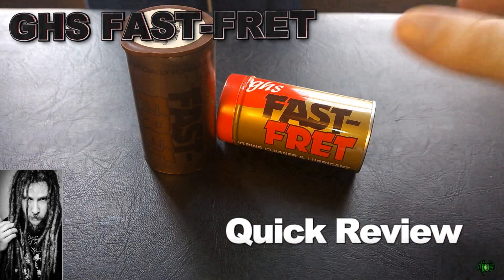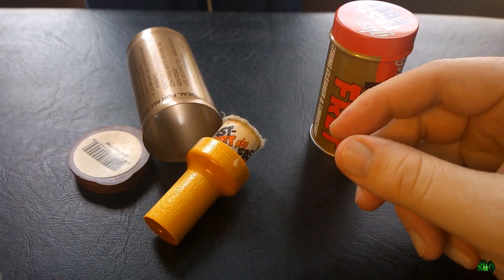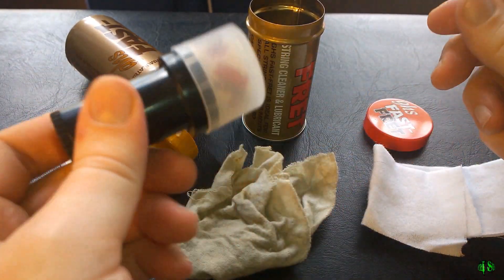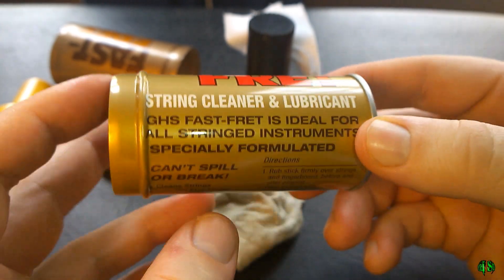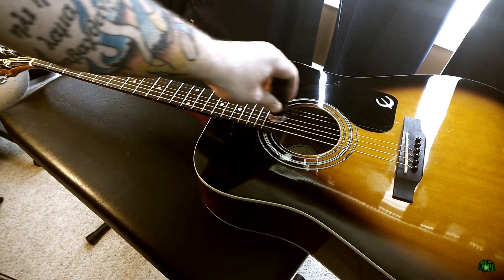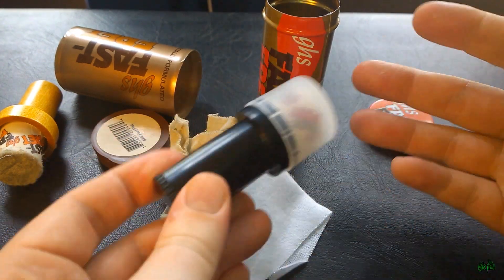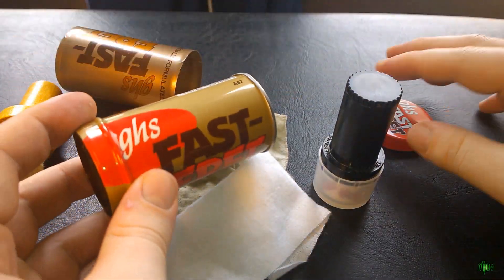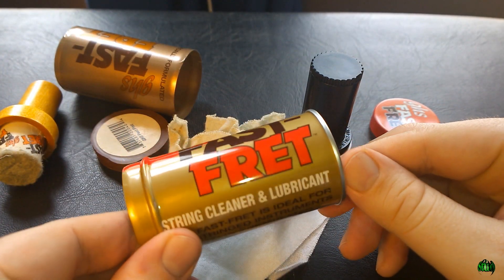GHS FAST-FRET Quick Review - Guitar String Cleaner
I use GHS Fast-Fret everyday after playing guitar or bass. It helps prolong the life and tone of the strings and lubricates the strings just enough.

It's simple and easy to use. Rub the tip across the strings and then wipe the strings with the included cloth. It's a good everyday solution for keeping your instruments in shape and playing their best.

You can find FAST-FRET at Amazon, Guitar Center, Sweetwater, Music123, and several other stores and web stores. It's inexpensive, it lasts a long time, and it works.